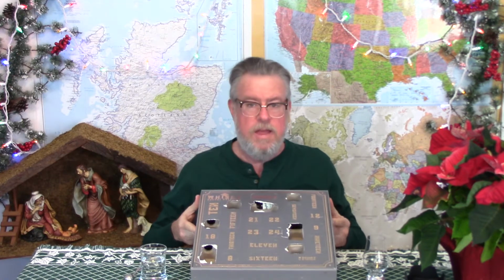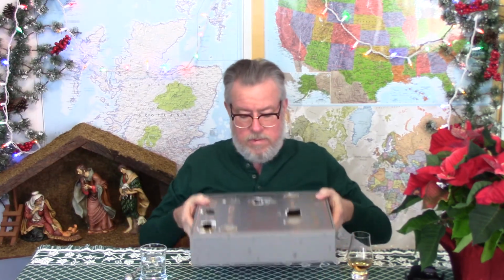2019 Whisky Advent Calendar 8 - Fettercairn 12-Year Single Malt Scotch Whisky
A beautiful highland Scotch from a distillery a little southwest of Aberdeen Scotland in the East. The only flaw on this sample was the 40% ABV.